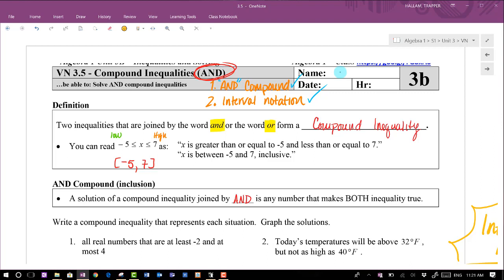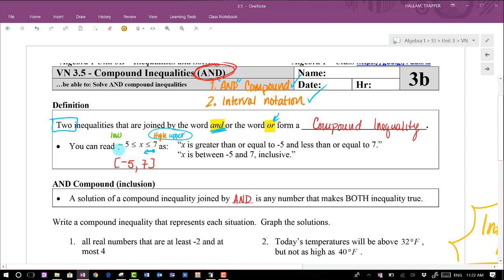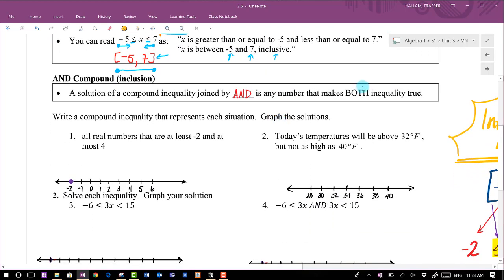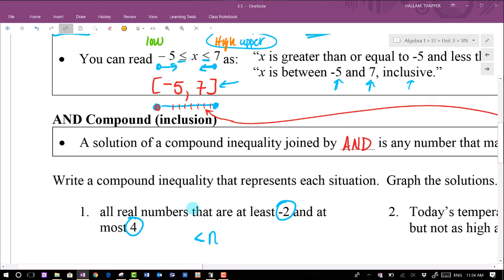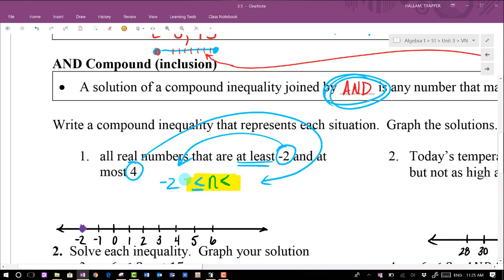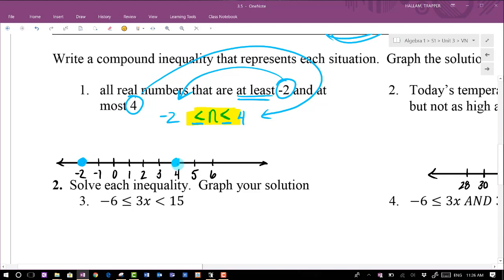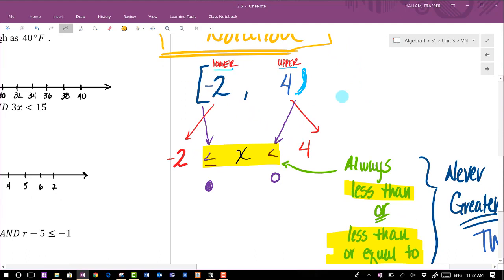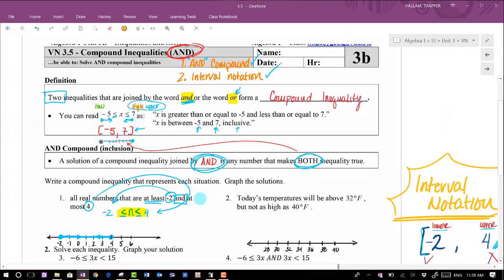VN 3.5 - Compound Inequalities (AND) Notes 17 .18